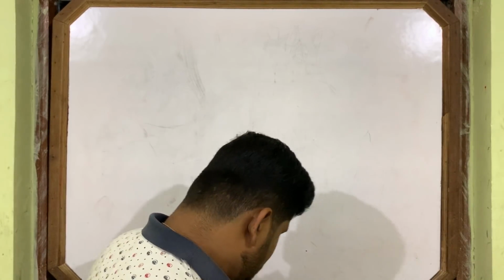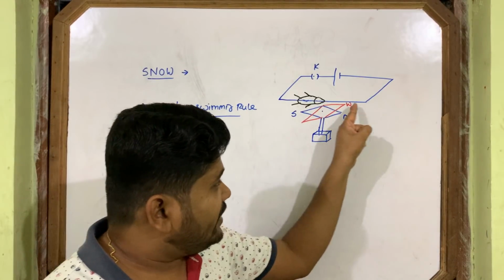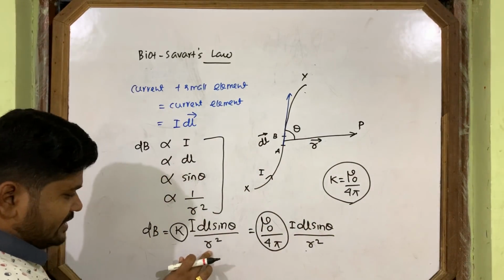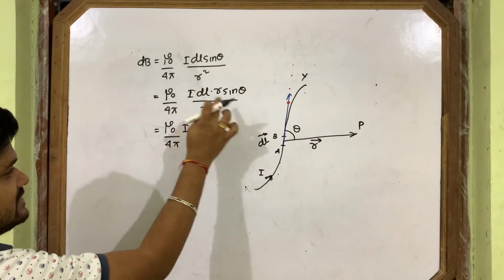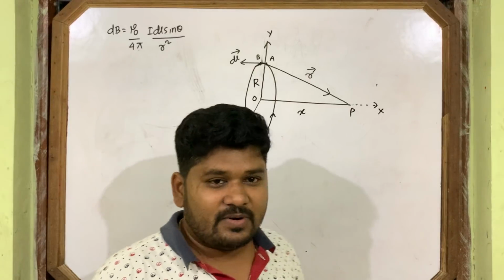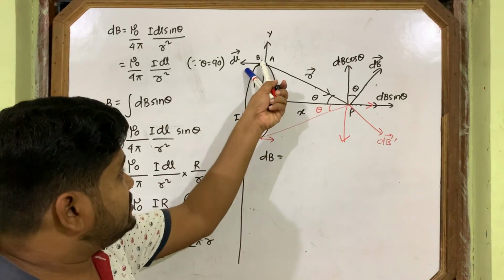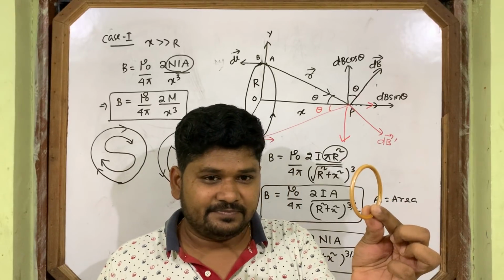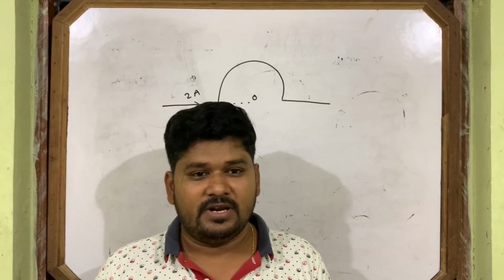Electromagnetism lecture-1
Biot- Savart’s law and magnetic field at any point on the axis of current carrying circular coil